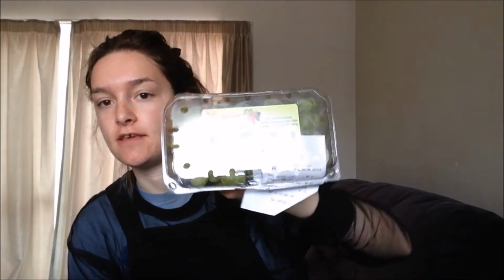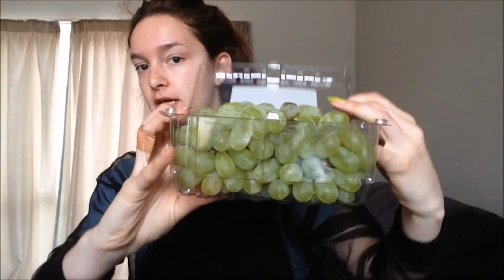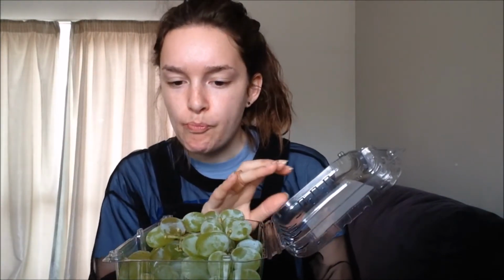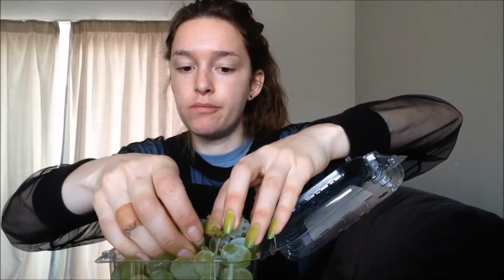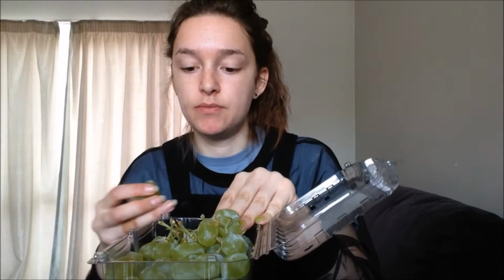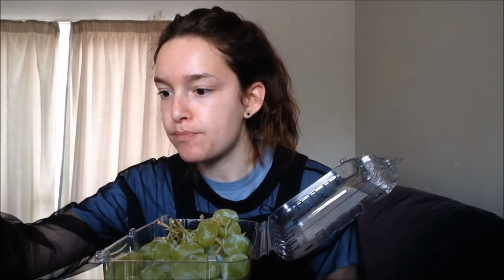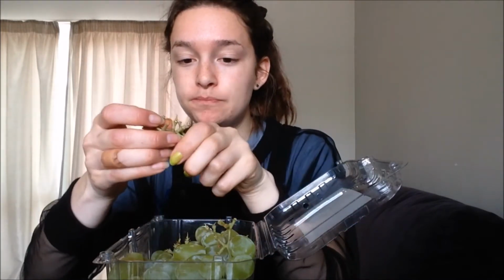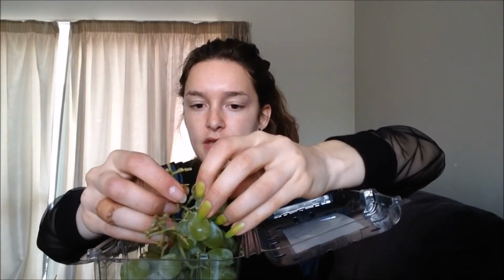USA Green Grapes Mukbang Eating Show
Hey, everybody!

Today I am trying out the cheap green grapes that my work is selling for 70cents. It's weird that the grapes are so cheap even though they are from overseas. I like green grapes but am used to red grapes. I tried the Californian red grapes that my work is selling but they tasted weird so I am glad I didn't buy those!

I have been eating a lot of fruit lately because of my job selling fruit and vegetables. This weekend though, I ate heaps of pizza and garlic bread because of Runescape DXP weekend. I enjoy all the fruit and vegetables and I know that they won't be so cheap in Sweden.

I hope you guys enjoy these healthier fresh fruit mukbangs and eating shows. I believe I will be doing some more pizza ones in the future, so stick around for that!